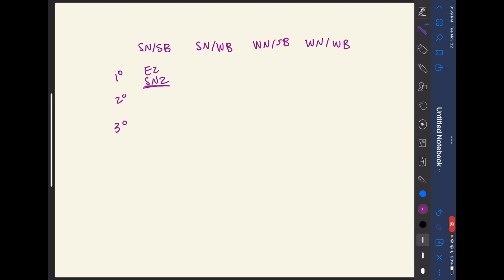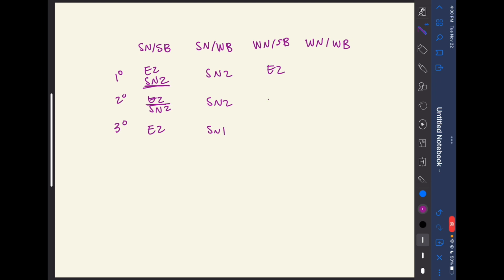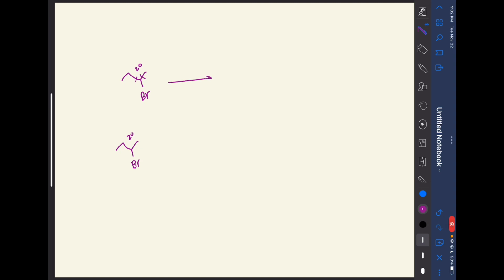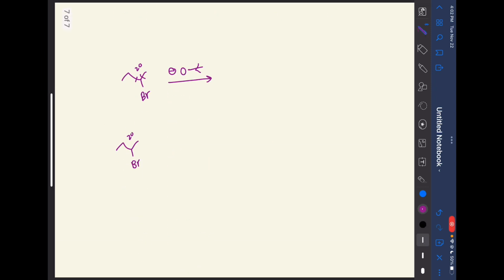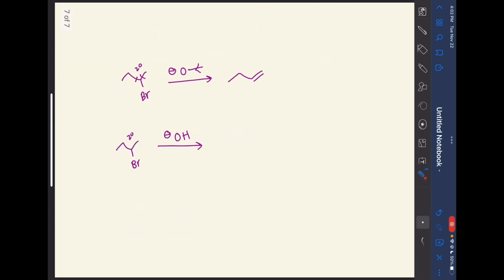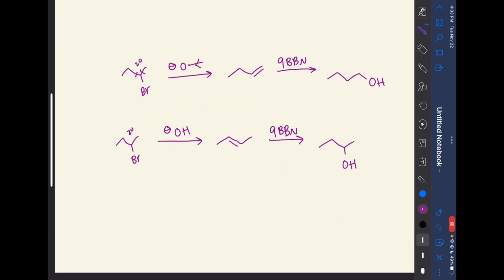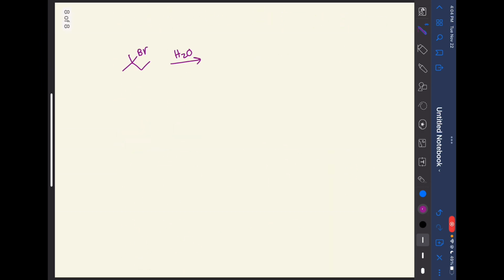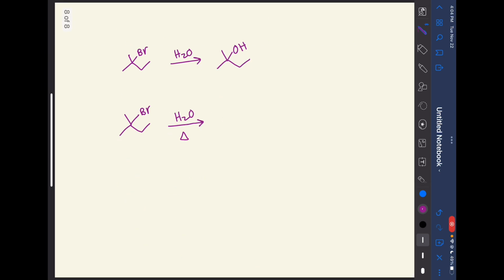PLA Video Project